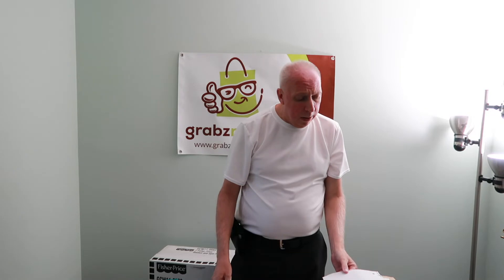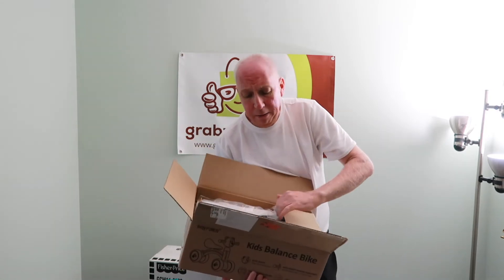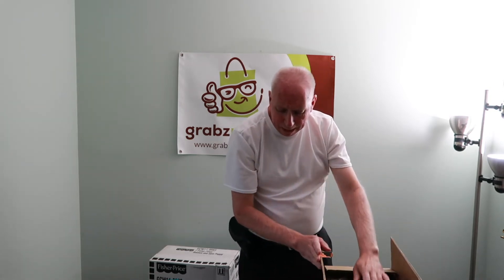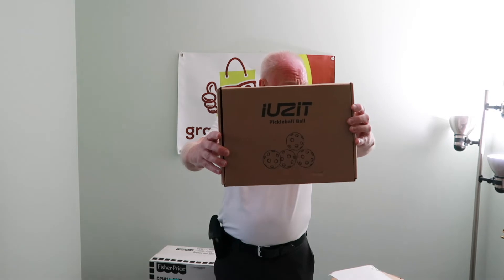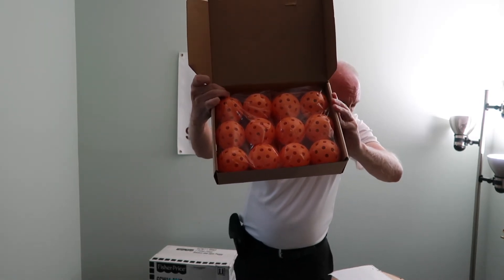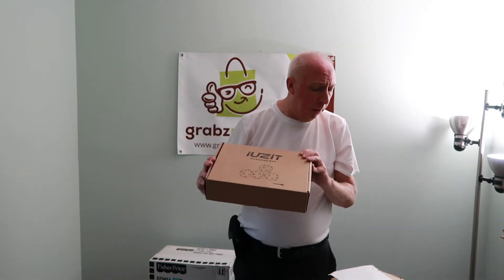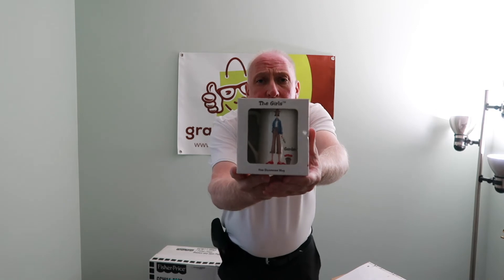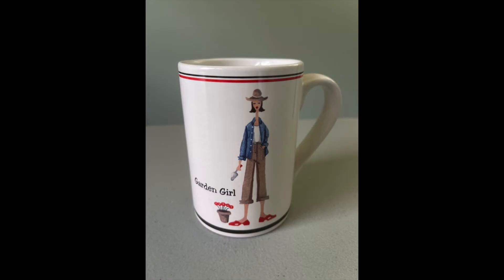Introducing 4 new items -Back to school & early Christmas shopping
I show you new items listed in grabzndealz online store for back to school, and early Christmas shopping ideas. If you want any of these items go to grabzndealz - Website & Store: